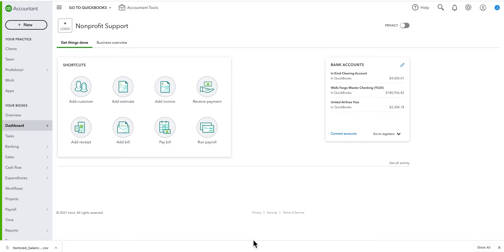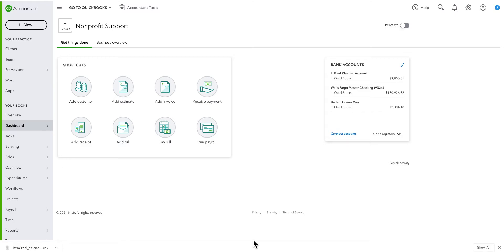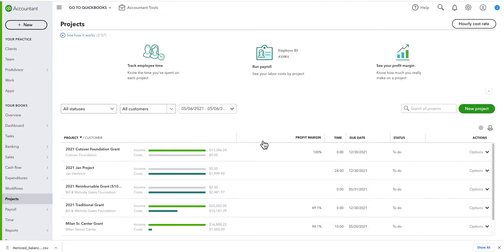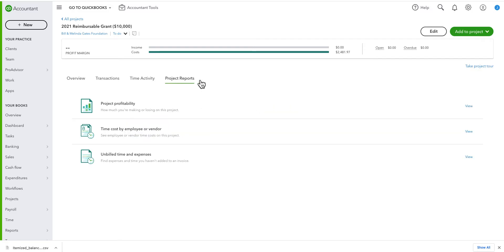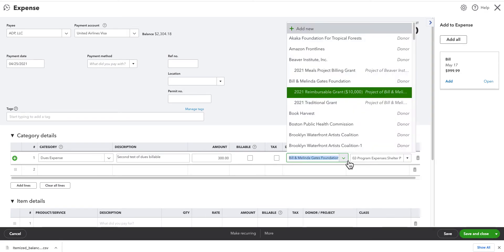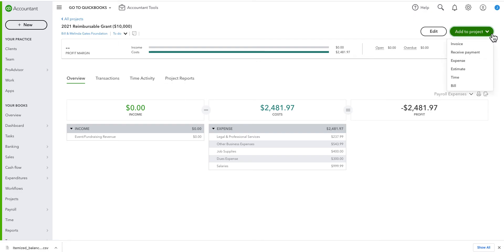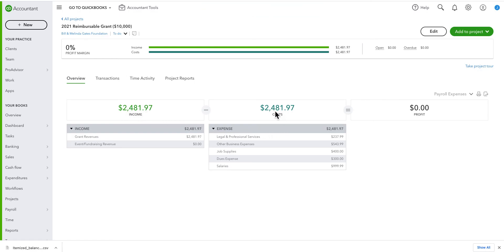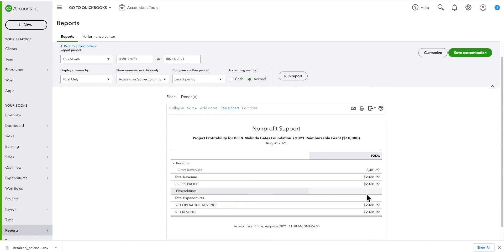Reimbursable Grants recorded as projects in QBO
Reimbursable grants

1 Grant is awarded
2 Funds are spent
3 Grantor is invoiced and funds are received
4 Reports are issued to the Grantor